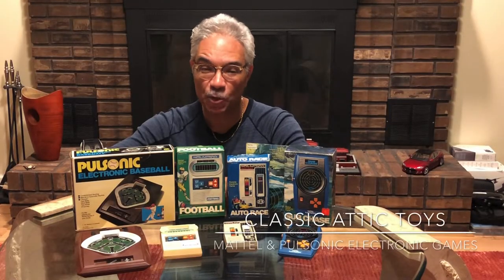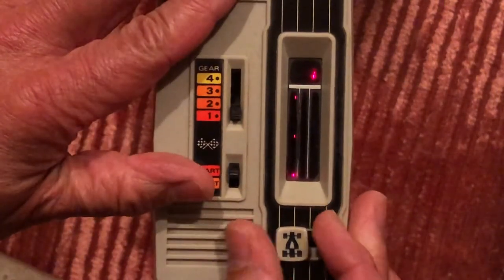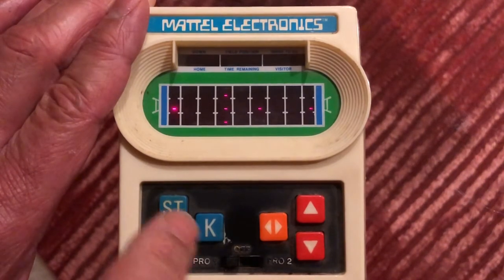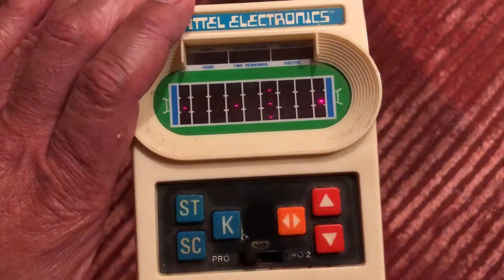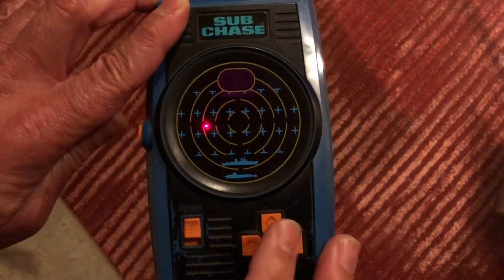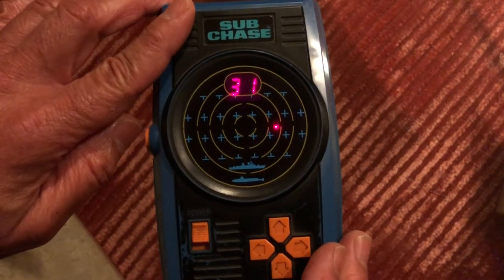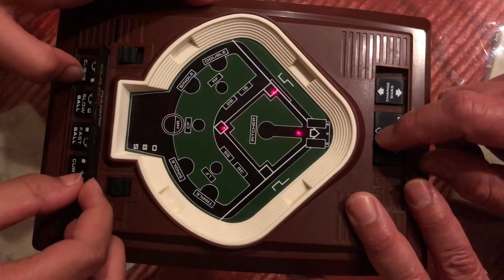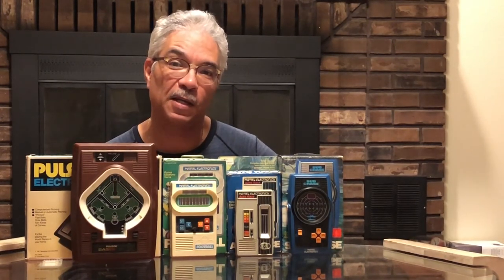Classic attic toys Mattel Electronics Games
Armed with AA and nine volt batteries,  we energize four vintage pocket / portable electronic games from the mid to late ‘70’s!